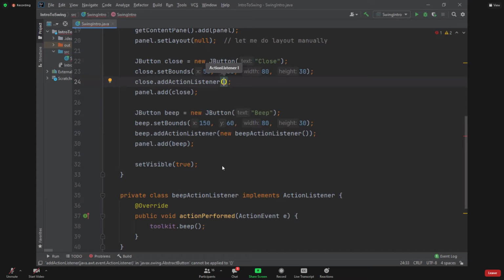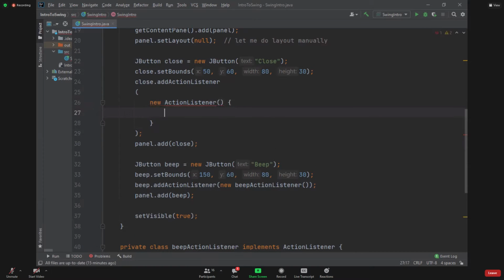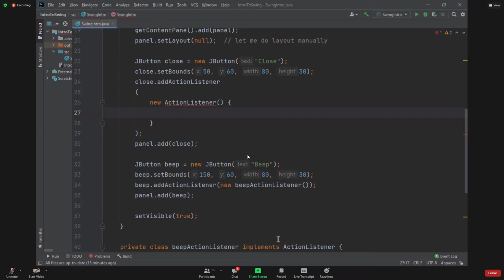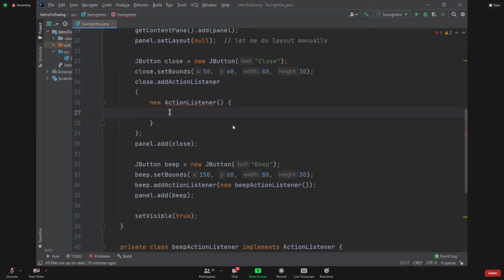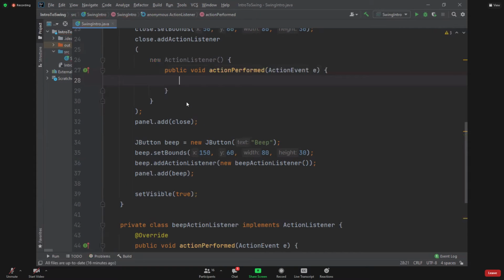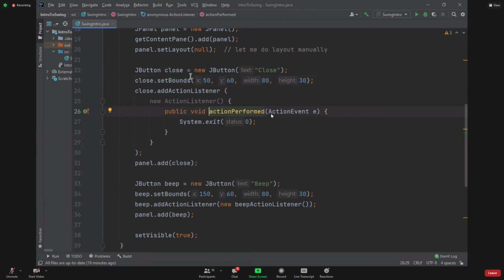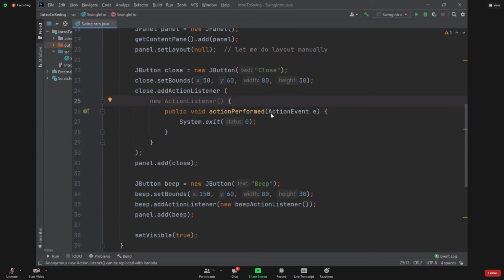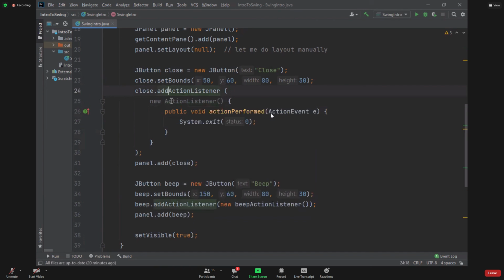Anonymous Class Listeners (Succint Method)